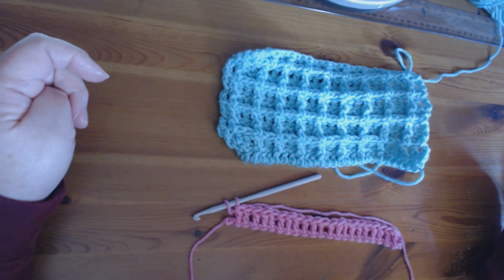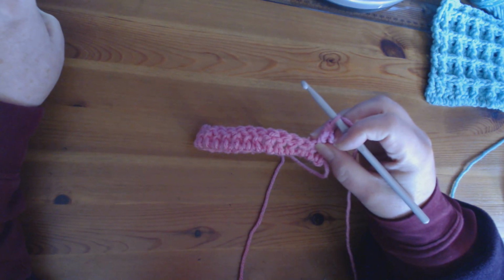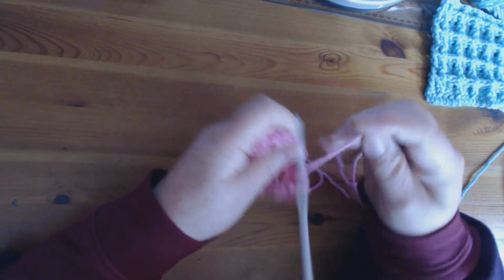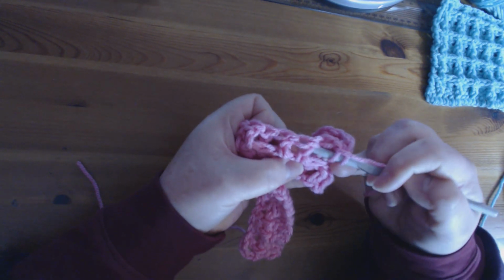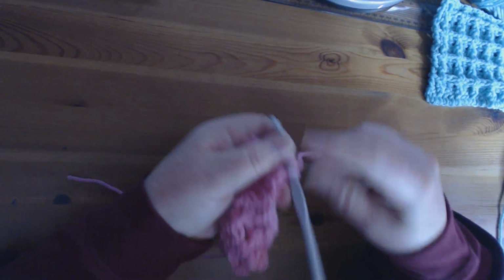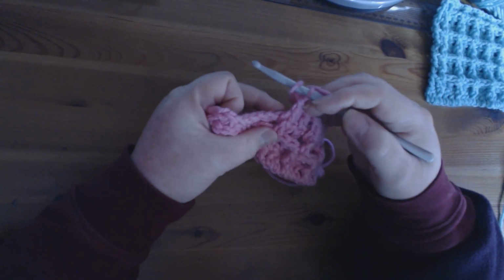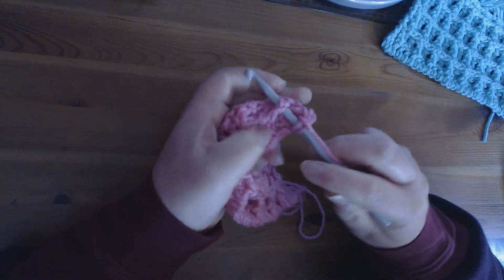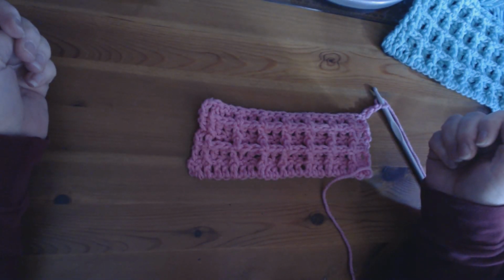How to Crochet Waffle Stitch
Welcome to my craft channel  Indigosprites.
This category of videos is all about crochet.
I'm IndigoSprites on Etsy where I sell a good selection of small craft supplies e.g. charms, ribbon, lace, beads, knitting & crochet patterns, digital papers and more.
I am indigospritessue on instagram